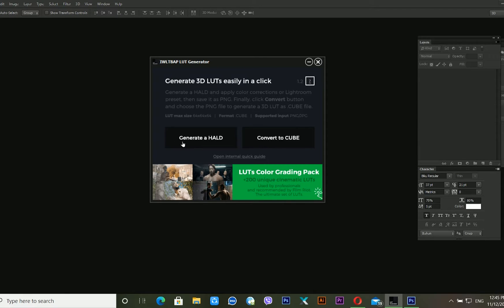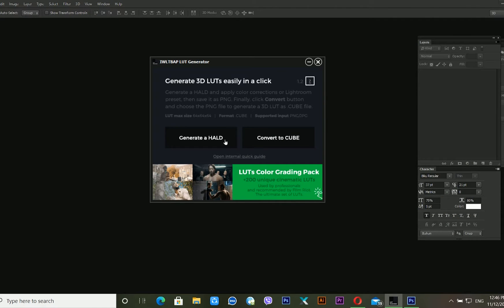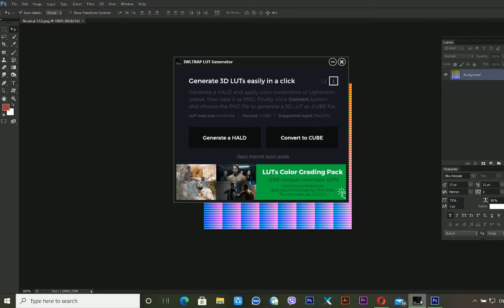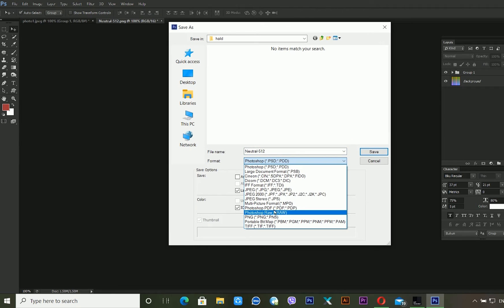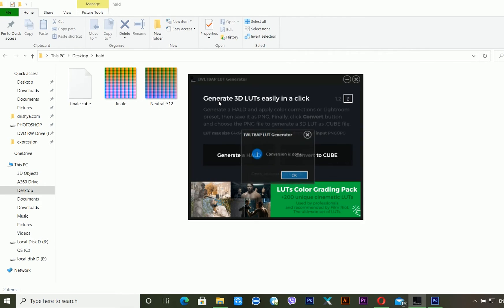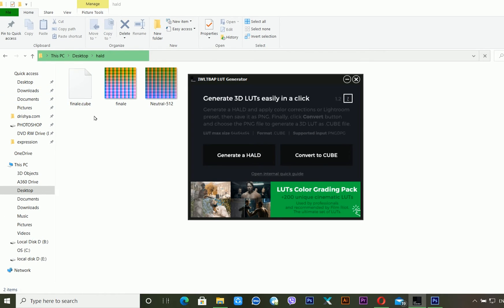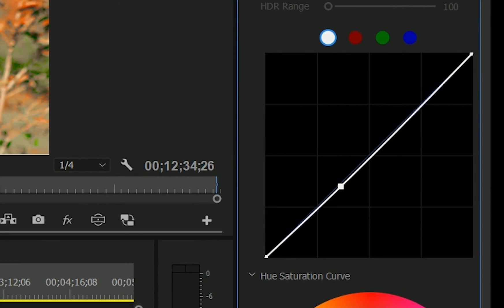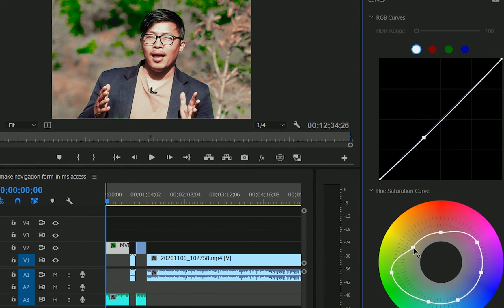how to create a lut in photoshop | Create Your Own LUT using any older Version Photoshop CS6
how to create a lut in photoshop ? Dipesh rai is teaching yout to create your  own LUT (Lookup Table ) using any older version Photoshop . How to make Lookup Table (LUT) in Photoshop CS6 or in Photoshop 7.0 or in any old version photoshop . It is easy to create LUT in any types of Photoshop version . You don;t need any newer version photoshop to create LUT in adobe photoshop .  HOw to create LUT in Photoshop cs6 ? How to create LUT in Adobe photoshop 7.0 ? YOu will understand to create LUT for you adobe premiere pro .

QUERIES SOLVED :
- how to create lut in lightroom?
- create lut from image?
- create color lookup table photoshop ?
- photoshop lut ?
- export lut photoshop cs6 ?
- lut creator ?
- could not export color lookup tables because this document has no background. ?
- how to create a lut in premiere ?